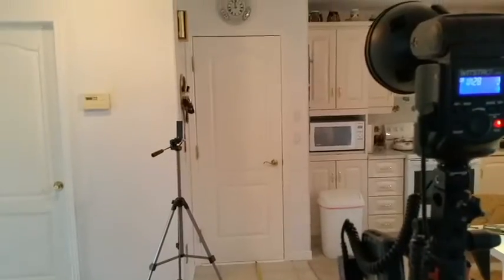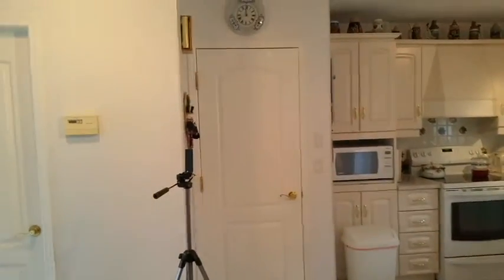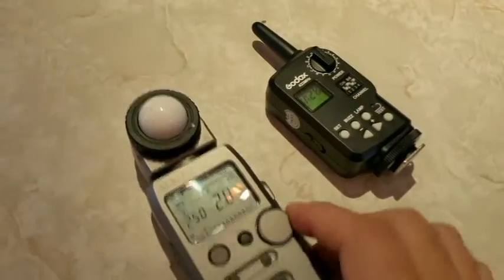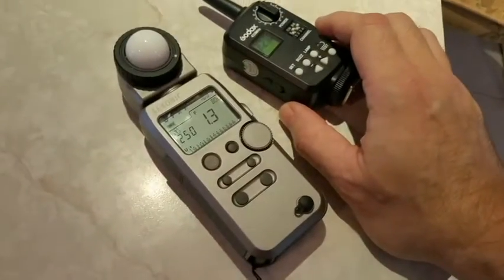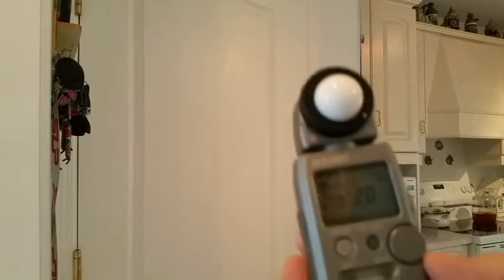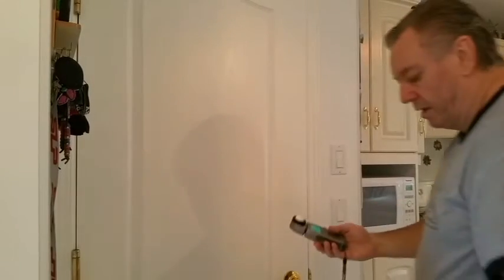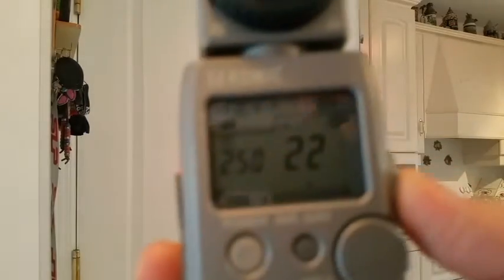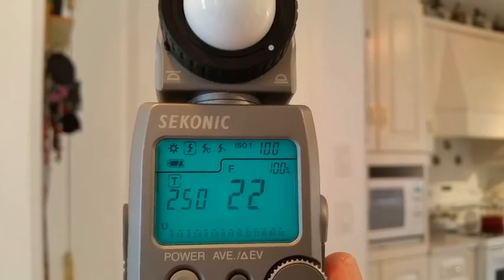Yes, the Godox AD-360 does hit F/22 at 10 feet!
Someone politely refuted that it was not possible that I hit F/22 @ 10 feet with the AD-360.  I had done the test before and documented it for my blog, but it apparently did not seem proof enough, so I did this fast video that shows this to be completely true (so fast my hair was still wet from the shower!).